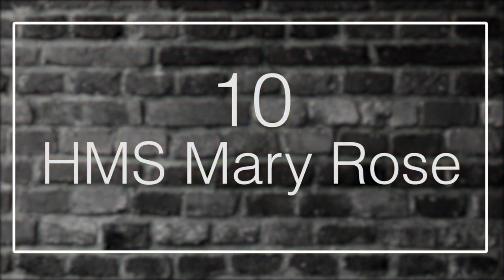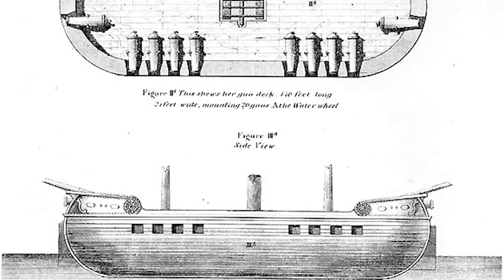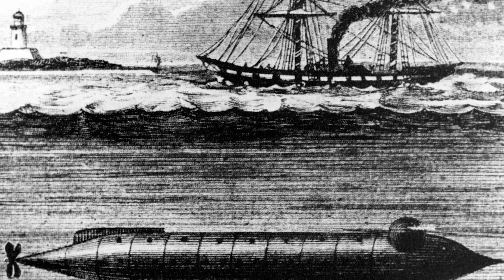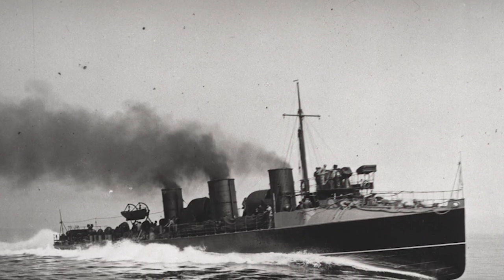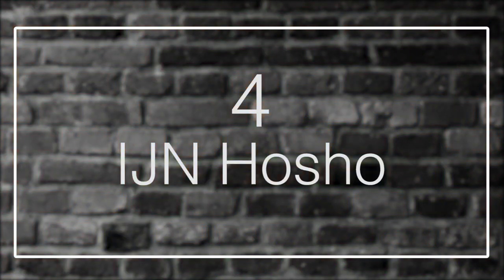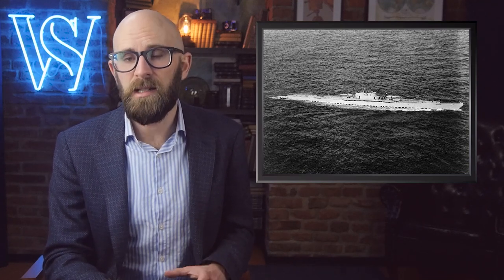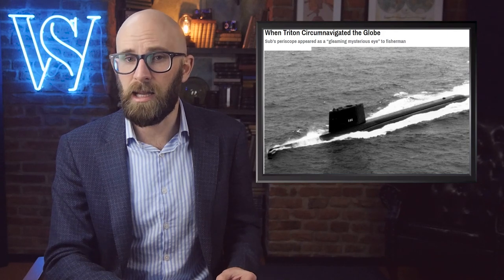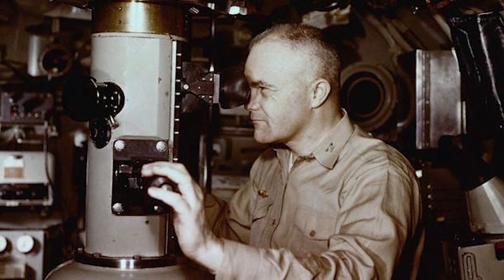The Ships That Changed Naval History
Coming up:

10. HMS Mary Rose
9. Floating Battery Demologos
8. USS Monitor
7. CSS Hunley
6. HMS Cobra and HMS Viper
5. HMS Dreadnought
4. IJN Hosho
3. USS Nautilus
2. USS George Washington
1. USS Triton